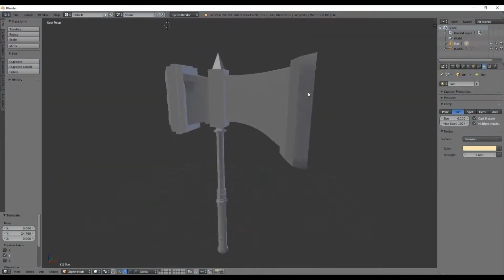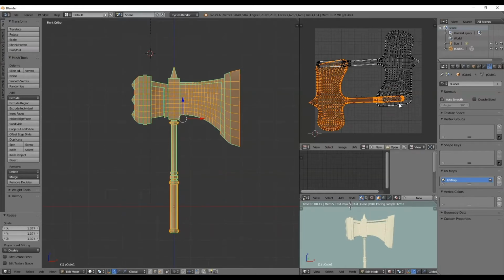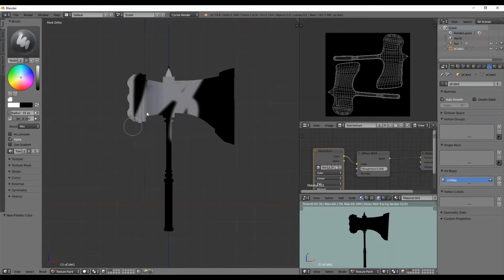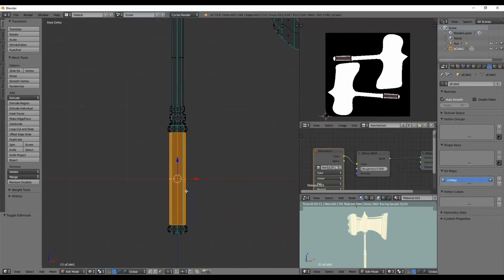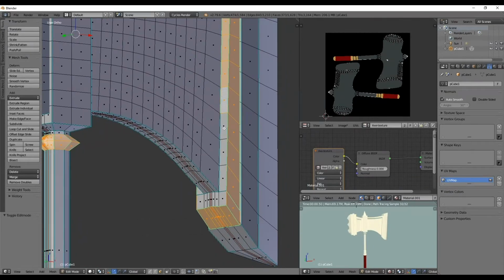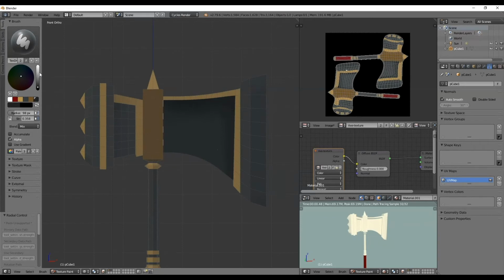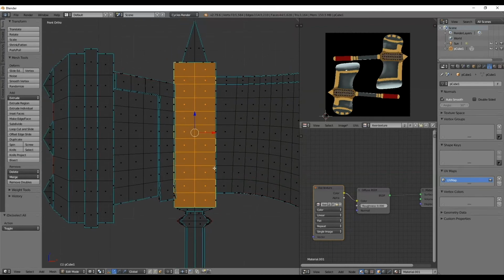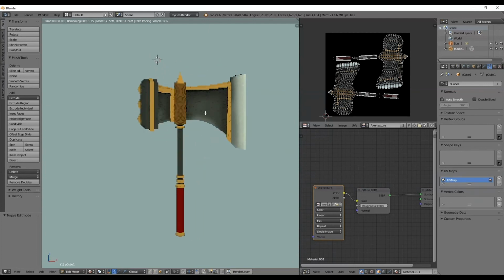Texture Painting in Blender! Step by Step Tutorial | Blender 2.79 | For Beginners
Here's a super quick video on texture painting in Blender! It's done in Blender 2.79 but I'll create a newer video for 2.9 and above! Let me know what you think, or any videos you'd like!